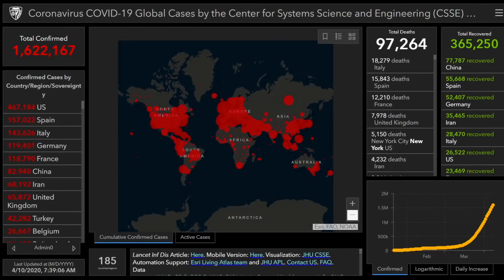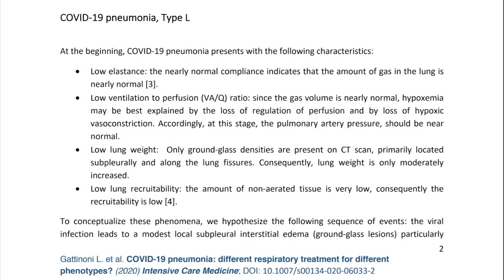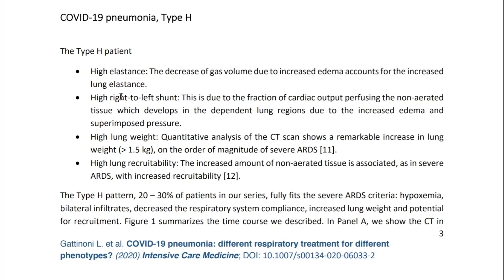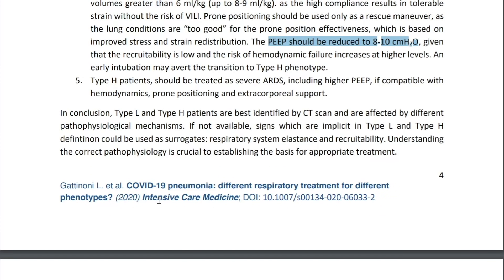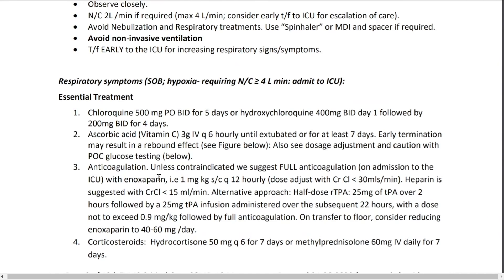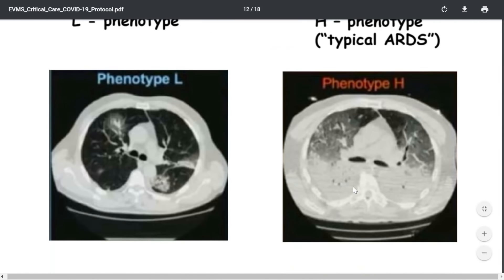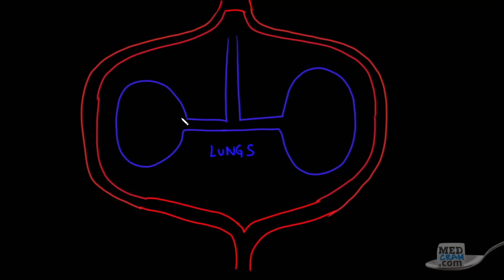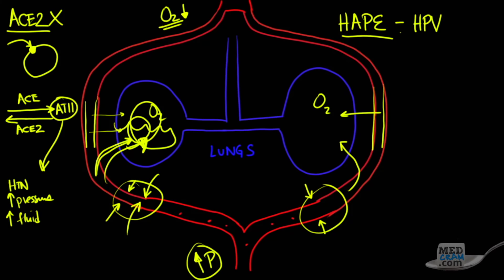Coronavirus Pandemic Update 53: Anticoagulation; Can Mechanical Ventilation Make COVID 19 Worse?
COVID-19 Update 53 with critical care specialist Roger Seheult, MD of

A recent paper from Dr. Gattinoni, a physician on the frontlines in Italy, describes how there may be two different "phenotypes" of COVID-19… and one of them is not amenable to mechanical ventilation.  Dr. Seheult discusses the details of how some have compared COVID-19 to high altitude pulmonary edema (HAPE). Embolism risk and anticoagulation with COVID-19 are also discussed.

Many other videos on COVID-19 (coronavirus outbreak, coronavirus symptoms, Spanish Flu pandemic, influenza, coronavirus epidemic, ultrasound to diagnose COVID-19) and other medical topics (ECG Interpretation, hypertension, anticoagulation, DKA, acute kidney injury, influenza, measles, mechanical ventilation, etc.) at MedCam.com